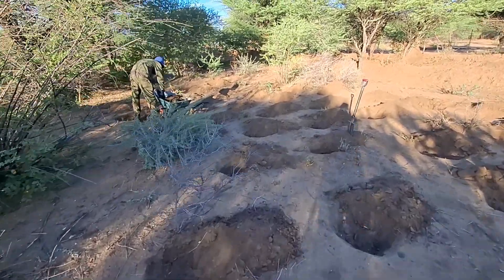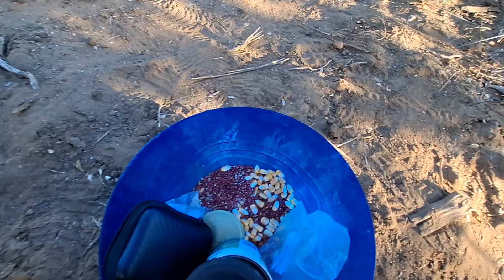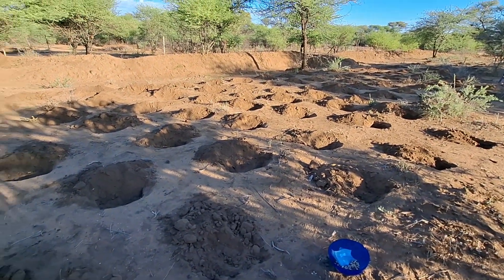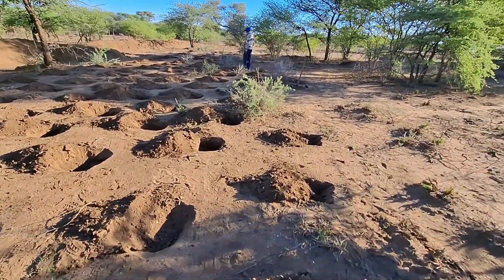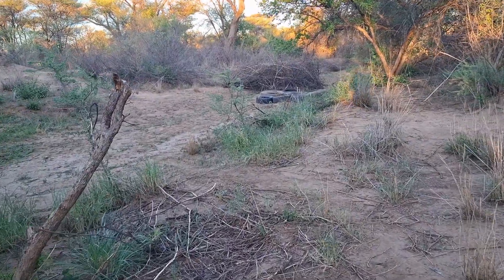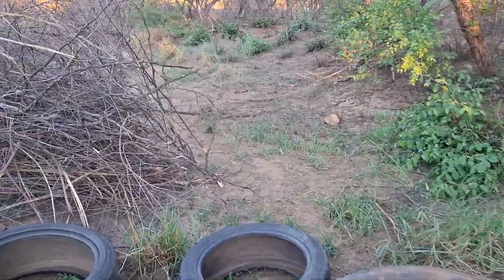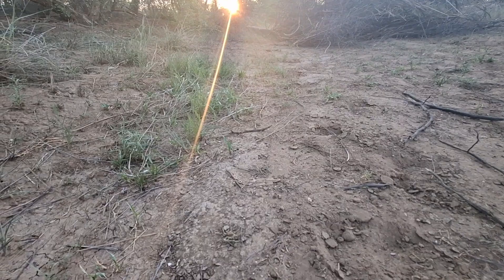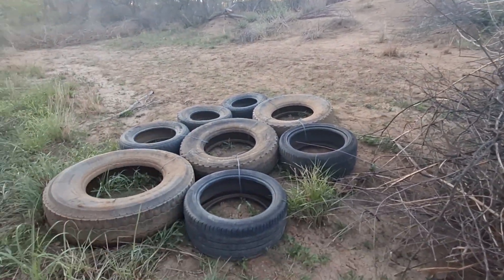Adapting Permaculture: Managing Water and Soil in Namibia's Harsh Climate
Explore the challenges and innovations of permaculture in Namibia. Join me as I tackle issues like compost quality, seed scarcity, and water management in a harsh climate. Watch how we adapt traditional planting pits and river shaping to grow corn and more in an arid landscape.